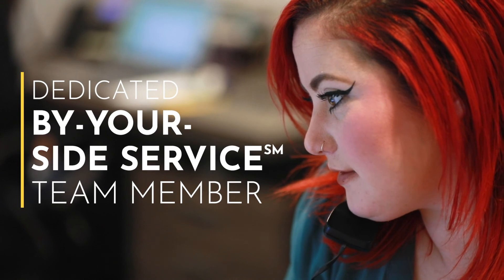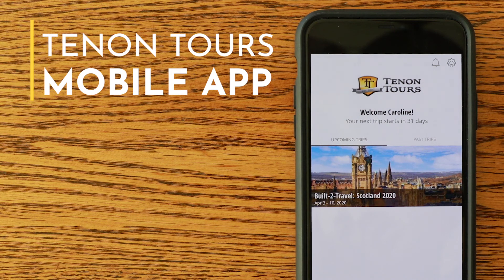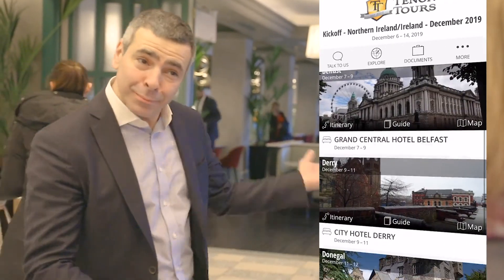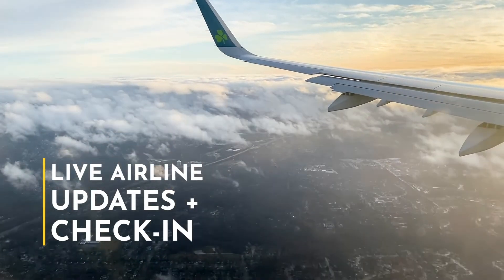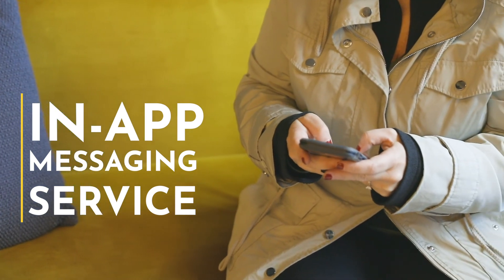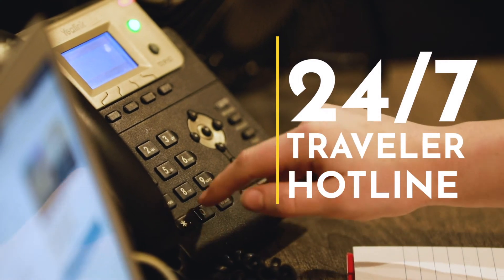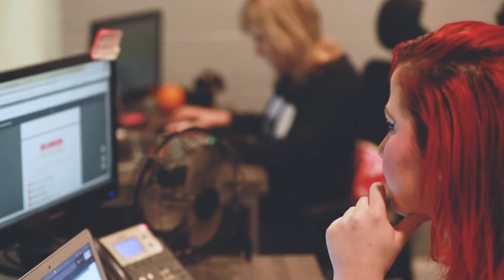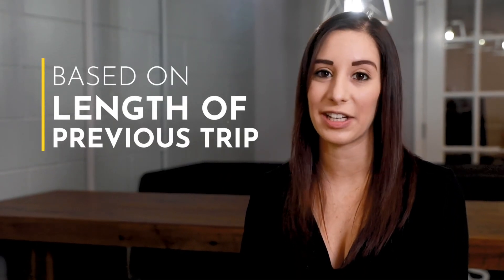By-Your-Side Service℠ | Tenon Tours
Offered exclusively through Tenon Tours, our By-Your-Side Service℠ is our commitment to you from the moment you book until you return home.